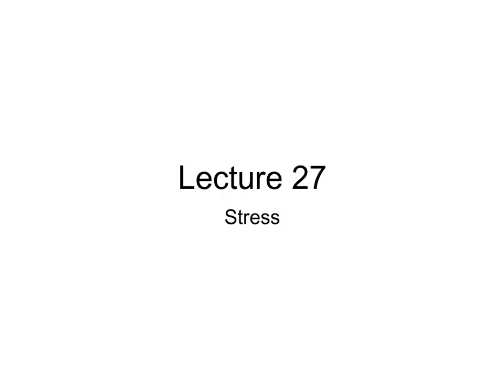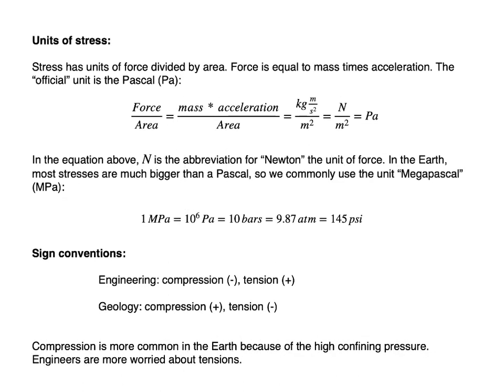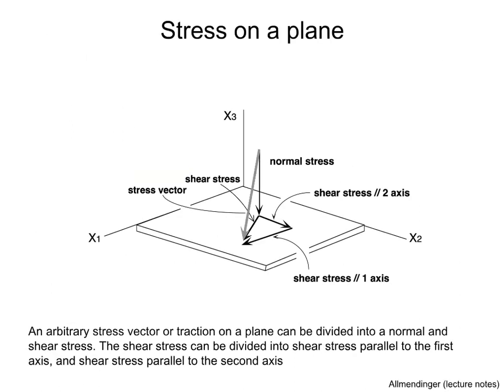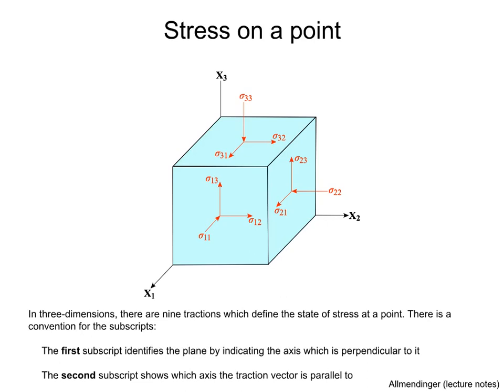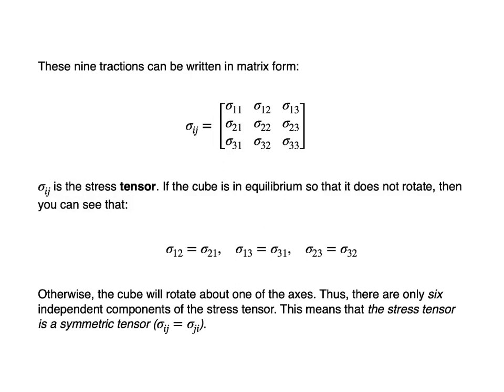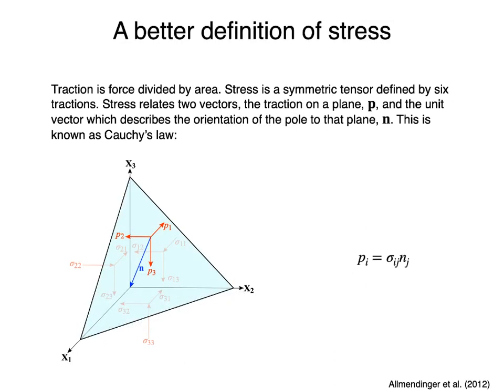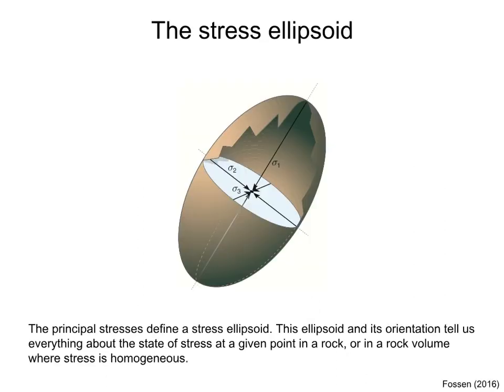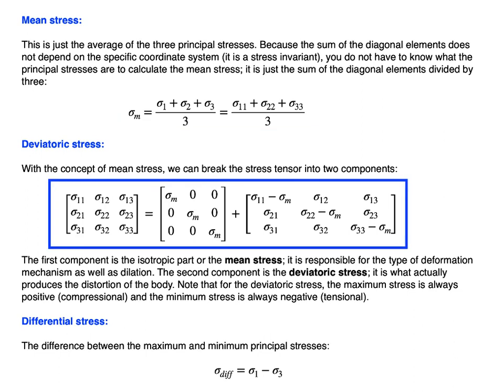Lecture 27: Stress